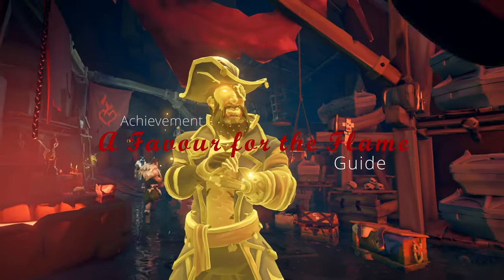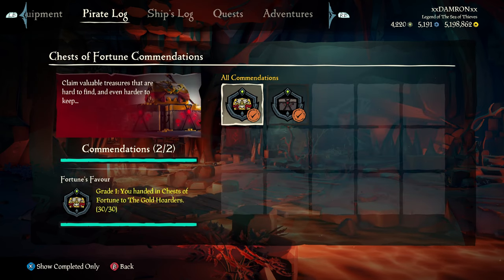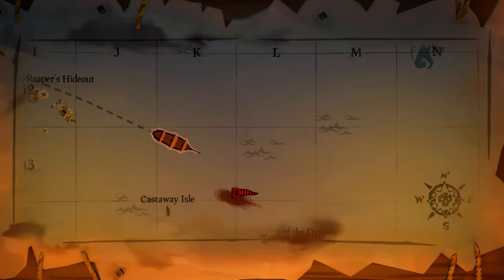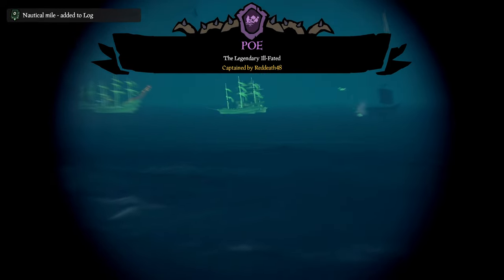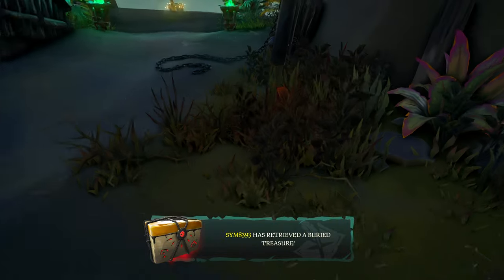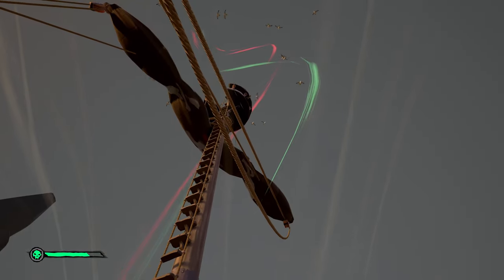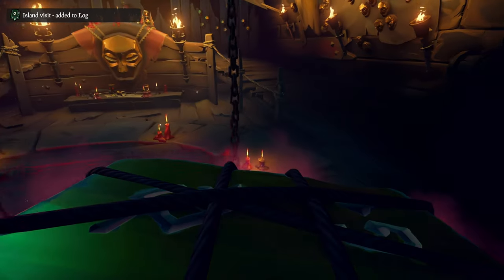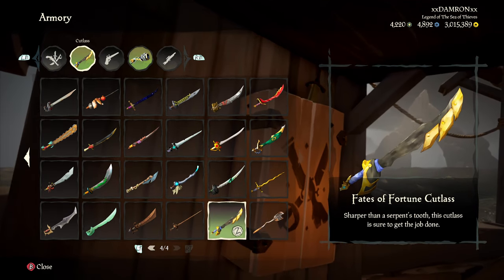Sea of Thieves: A Favour for the Flame Achievement Guide (Where to get Reapers Chests and Bounties)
Ahoy maties! This video will cover the A Favour for the Flame achievement that came as part of the season 9 update in Sea of Thieves!

-Damron Out